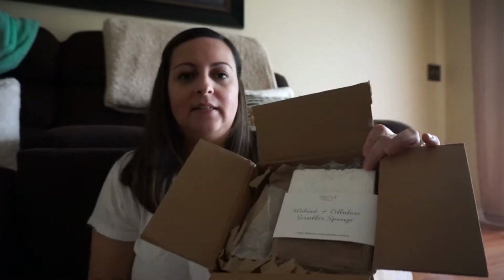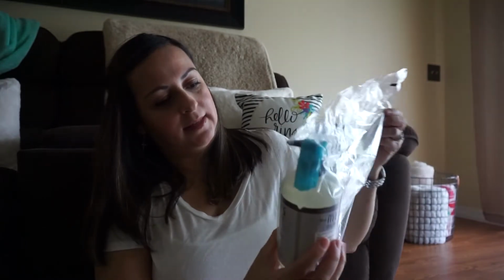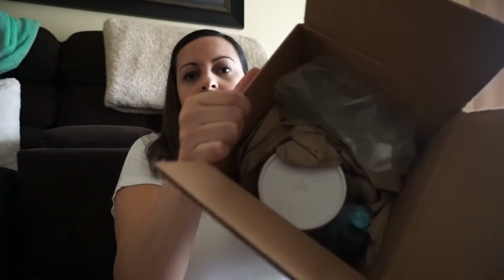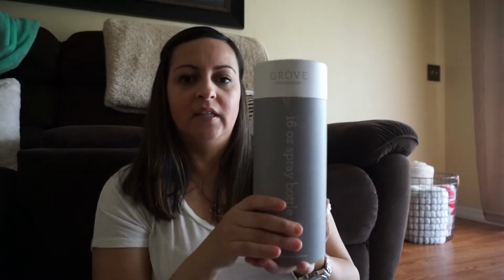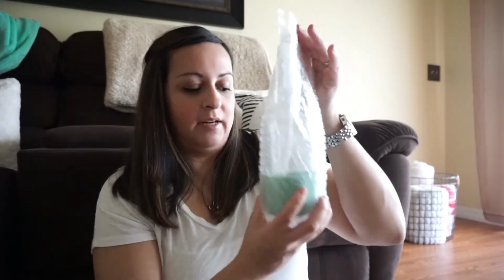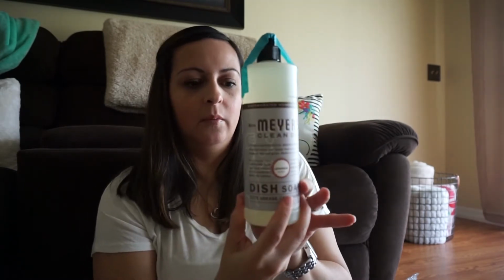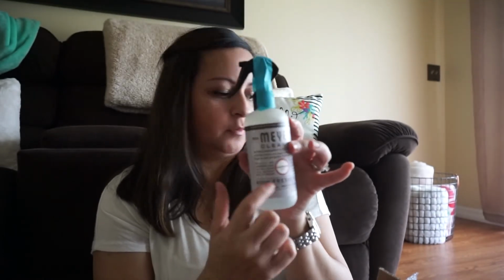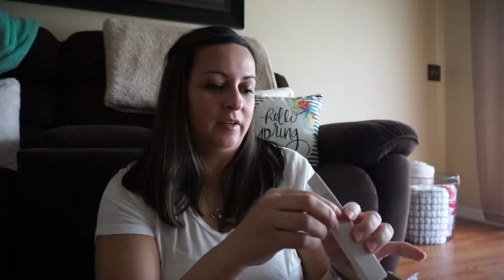MY FIRST UNBOXING WITH GROVE COLLABORATIVE!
Hello Guys! I hope you  enjoyed my first Grove Collaborative Unboxing video. Let me know down below which one of their products is your favorite .